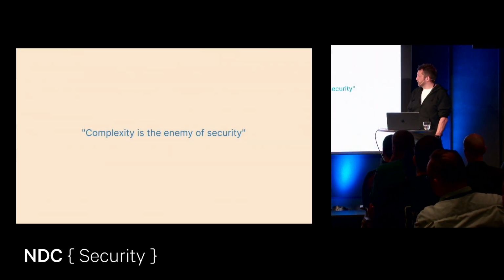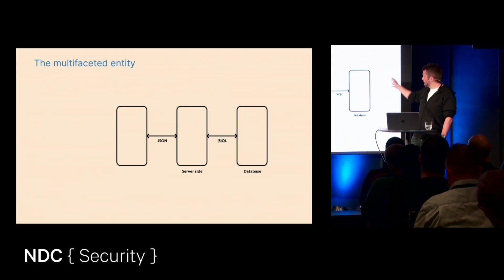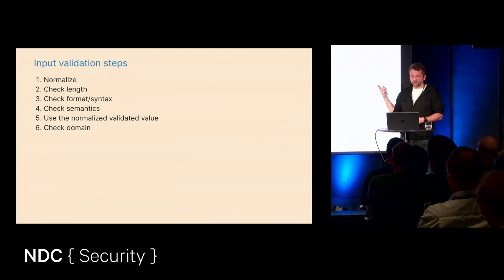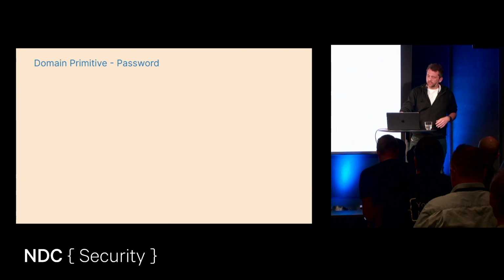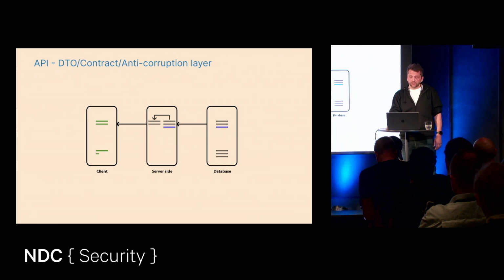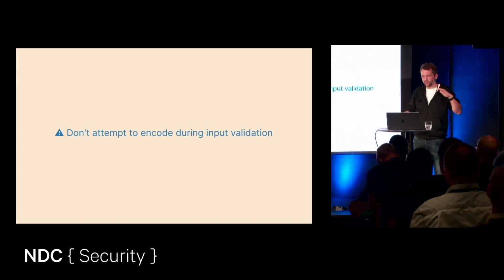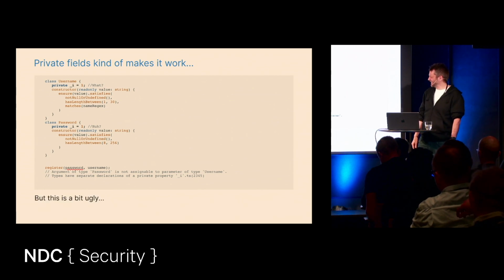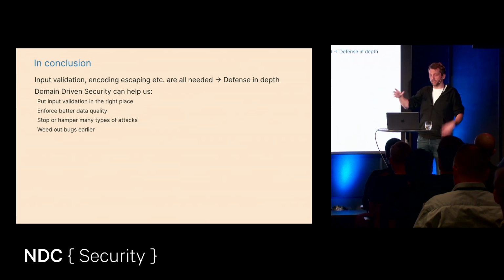Secure Coding Back to Basics - Erlend Oftedal - NDC Security 2022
In this talk we will go back a bit and discuss secure code.

We will look at the constructs we are using (and not using) and why changing some of the ways we typically write our code, can have security benefits. We will grab some elements from (modern) Domain Driven Design and see how we can use this to avoid or limit vulnerabilities.